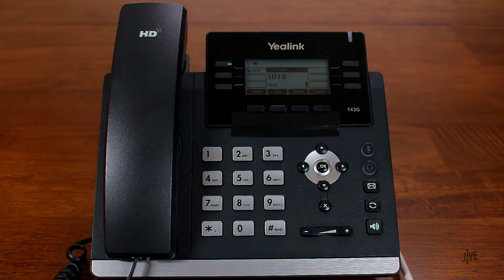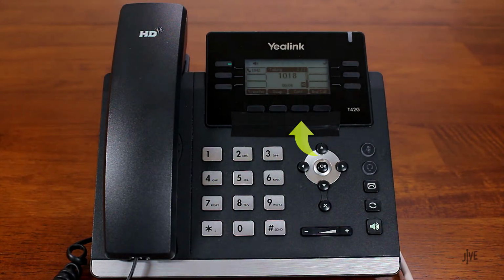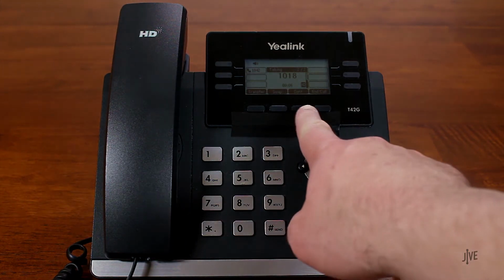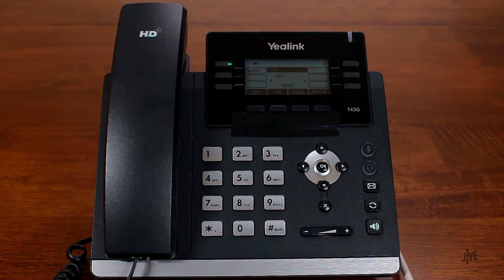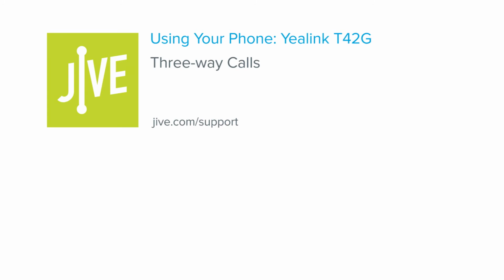Yealink T42G: 3-Way Calls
Jive is now GoTo Connect!

This video demonstrates how to set up a 3-way, or conference, call, on your Yealink T42G phone. A 3-way call allows you to speak with two parties simultaneously, and essentially creating a mini-conference call on your line. Features like these can be performed with the GoTo desktop and mobile apps. Click the applicable playlist to find out more.